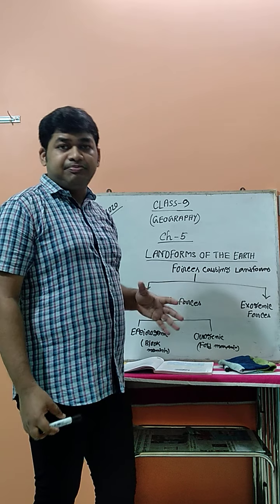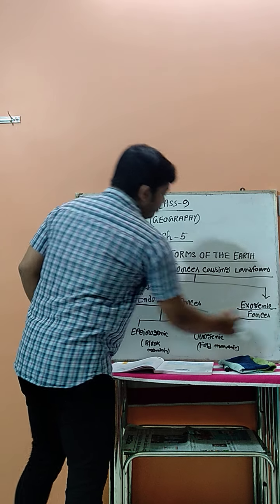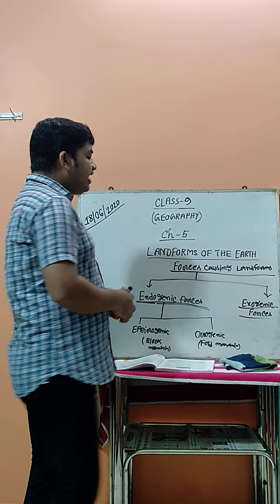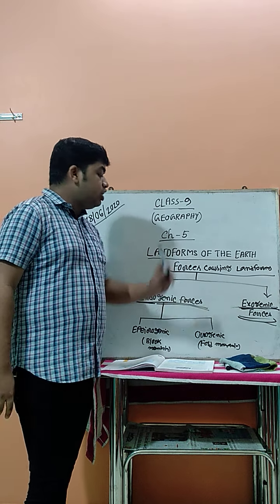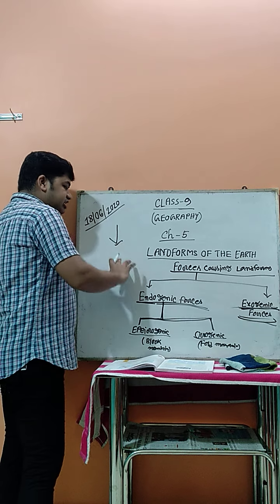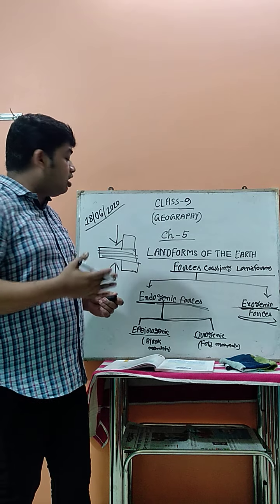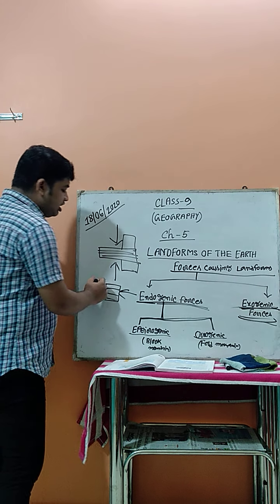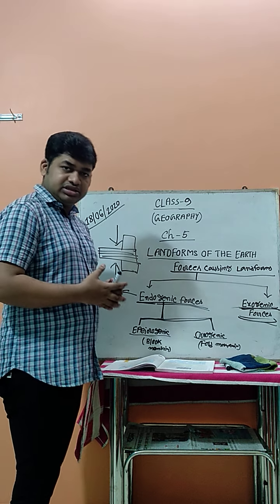Class 9 Geography